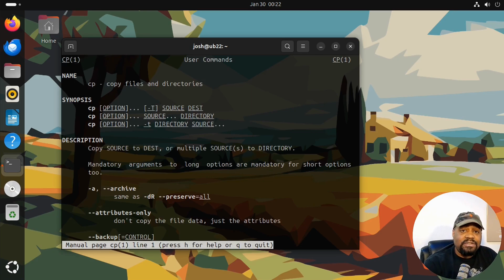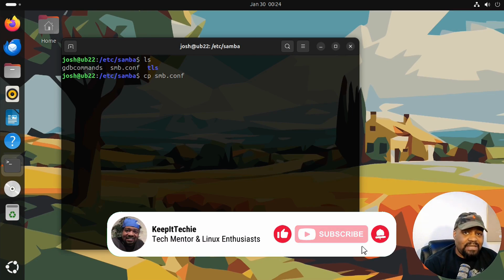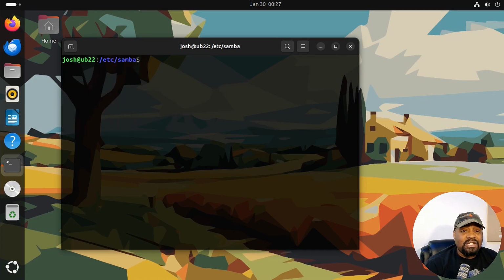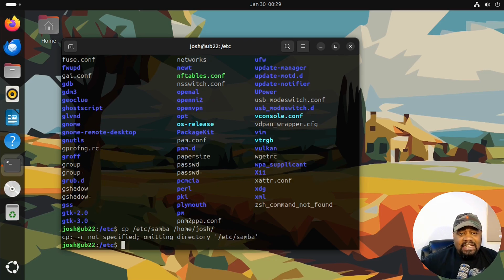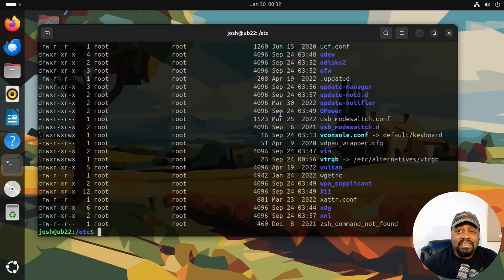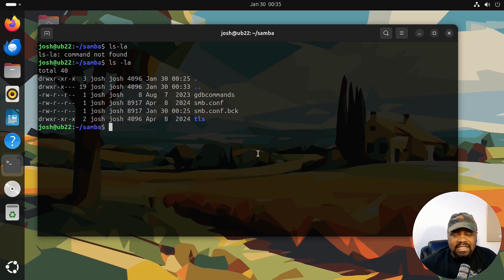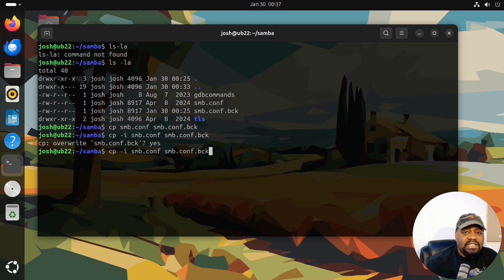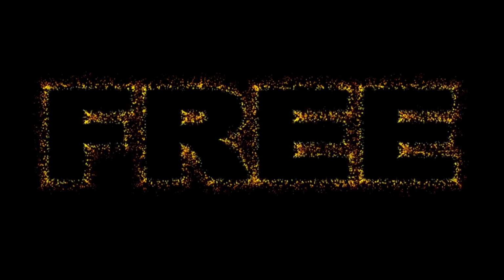🚀 Master the cp Command in Linux Like a Pro! (Essential File Management Tricks)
Want to level up your Linux skills? The cp command is one of the most essential tools for file management, and in this video, I’ll show you how to use it like a pro! From basic copying to advanced options that prevent overwriting and preserve permissions, you’ll learn everything you need to manage files like a boss. Whether you're a beginner or a seasoned Linux user, these cp command tricks will save you time and make your workflow smoother. Let’s dive in!